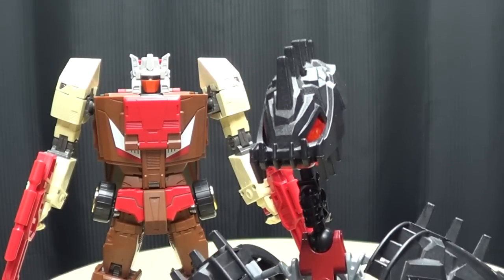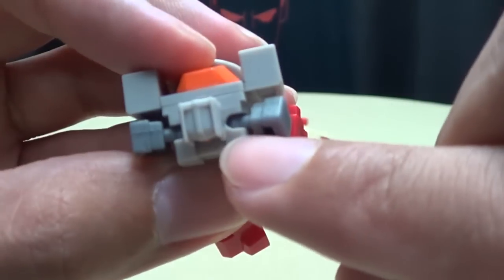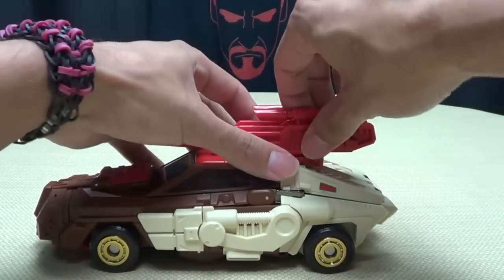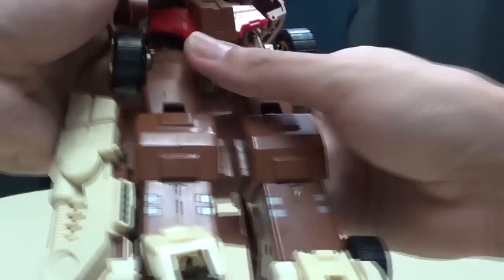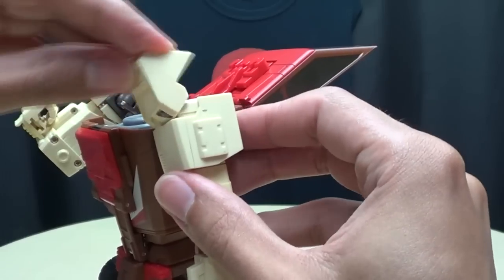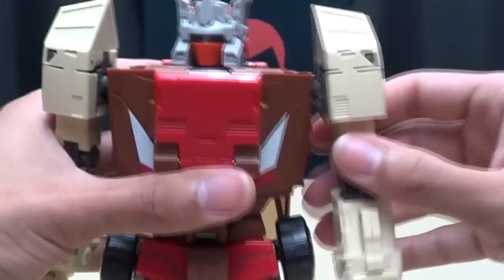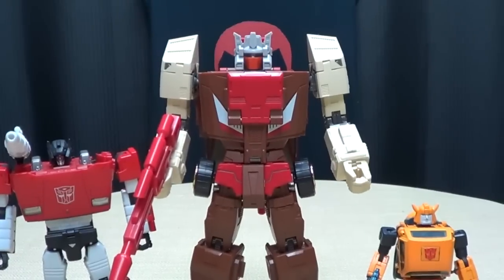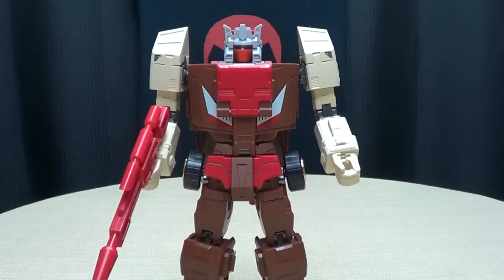Maketoys CUPOLA (Masterpiece Chromedome): EmGo's Transformers Reviews N' Stuff